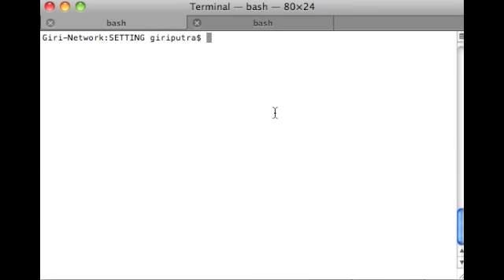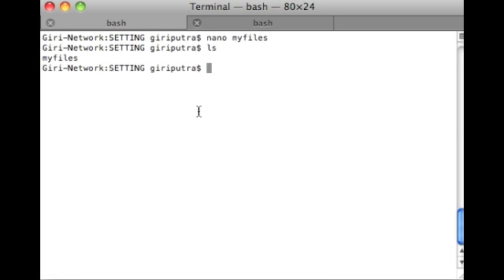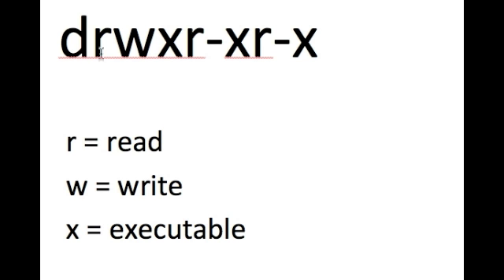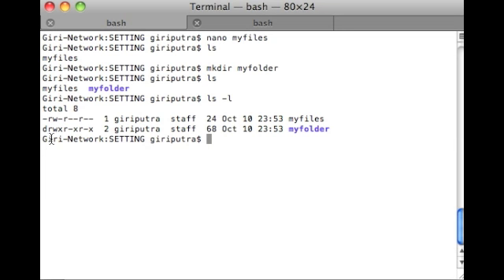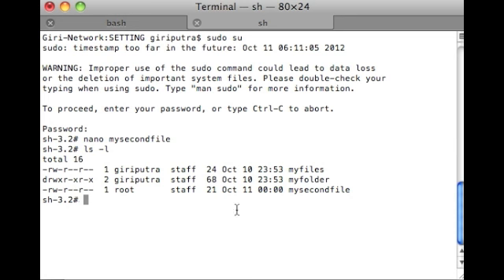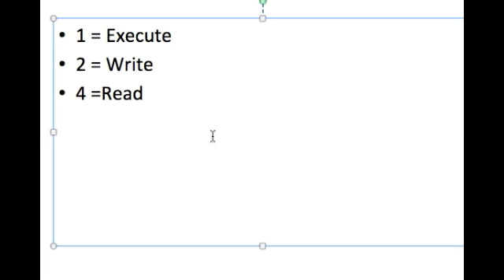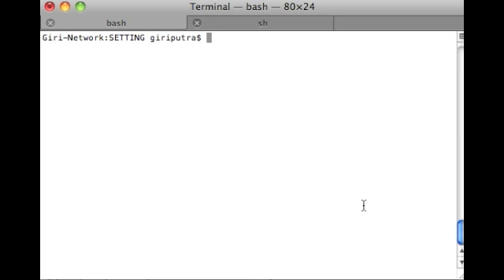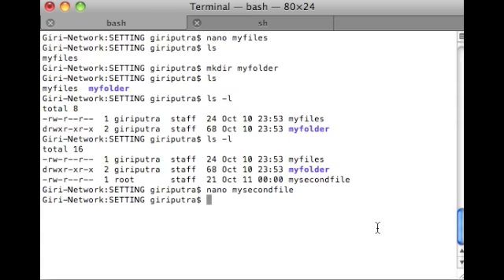File system permission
Ever get curious what is 777 in system permission file and how to change what files could accessible by certain user? This tutorial show you how.

Please take my apology for my bad english :)

Have fun!